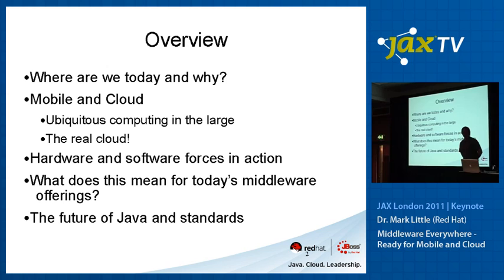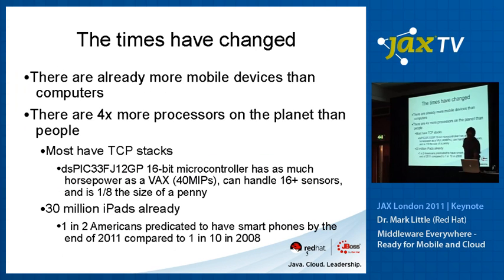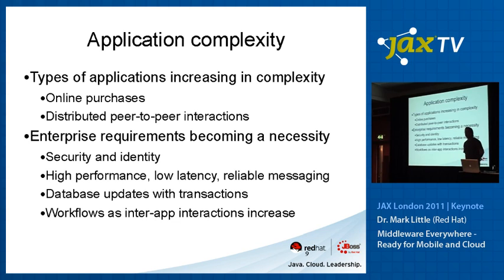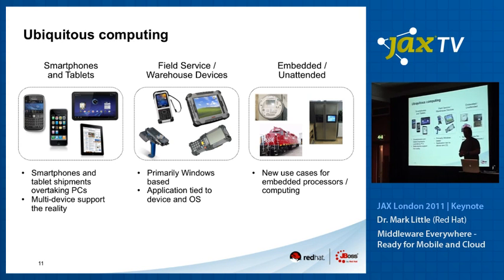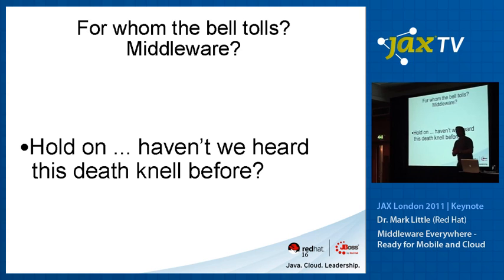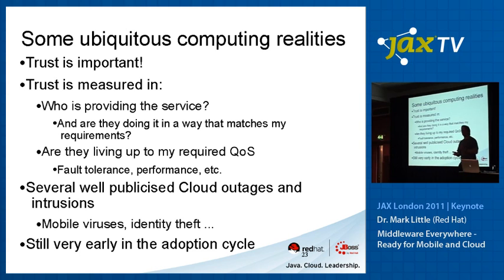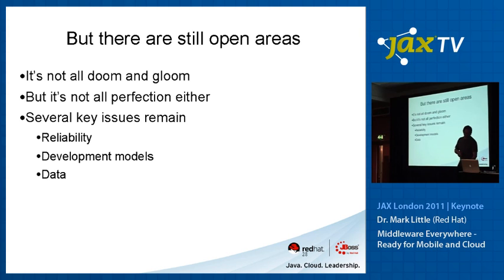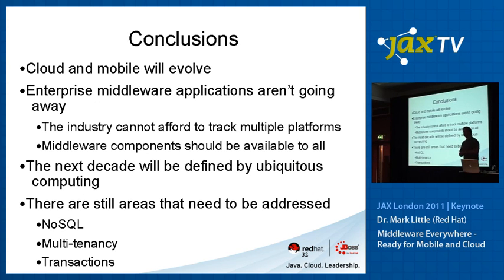JAX LONDON KEYNOTE: MarkLittle - Middleware Everywhere Ready for Mobile & Cloud